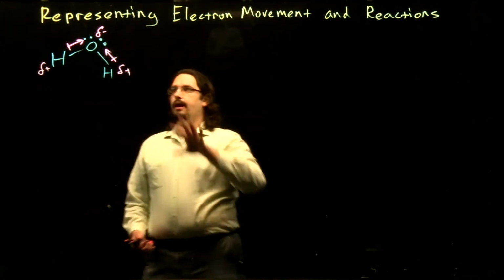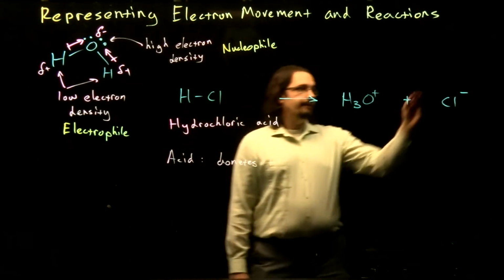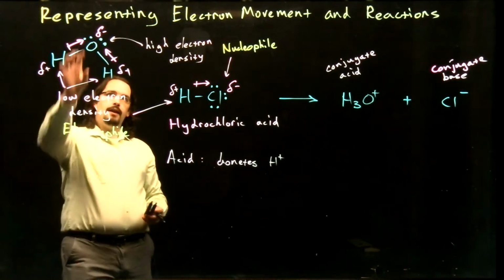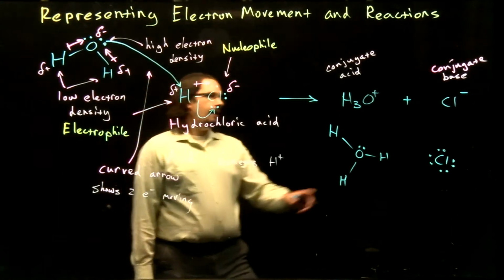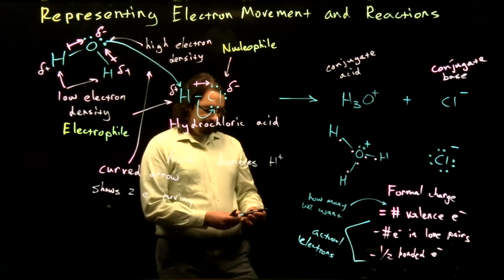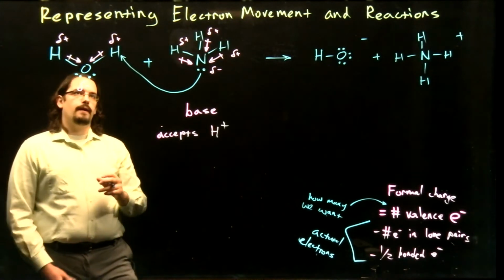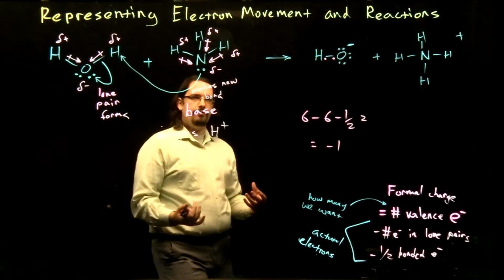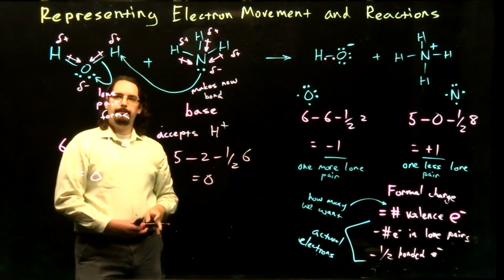Representing Electron Movement and Reactions_Organic Chemistry I_2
This video shows how reaction mechanisms can be drawn with curved arrows. You will learn how to represent simple acid and base reaction mechanisms. The concepts of nucleophiles and electrophiles are also introduced, providing a preview of their importance in determining the reactivity of organic molecules. Finally, the concept of formal charge is introduced as well.